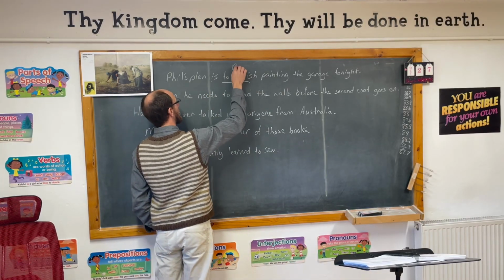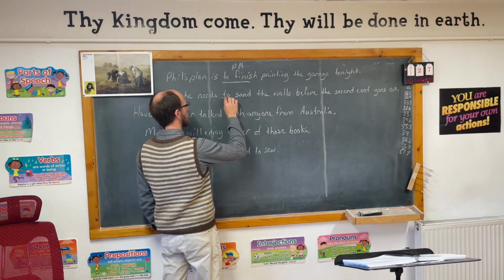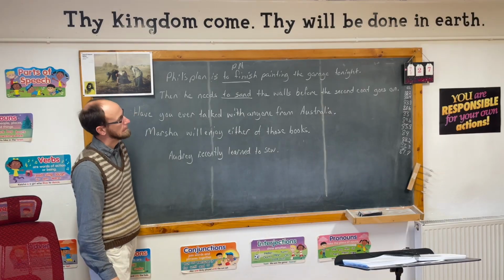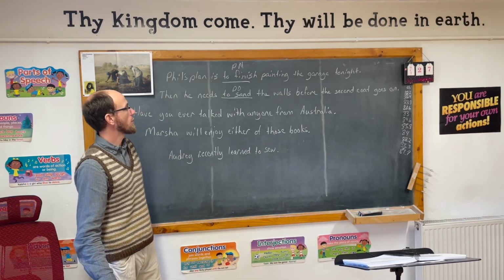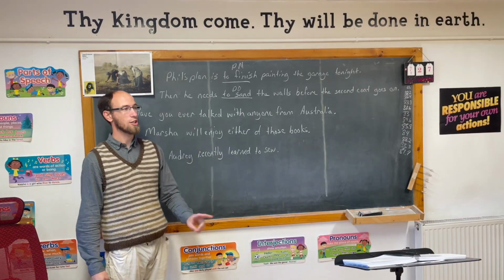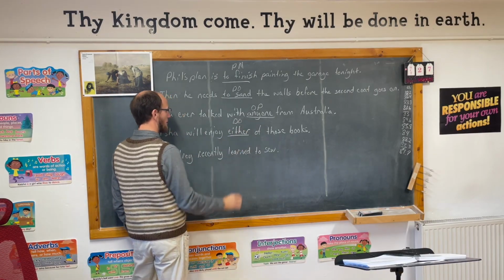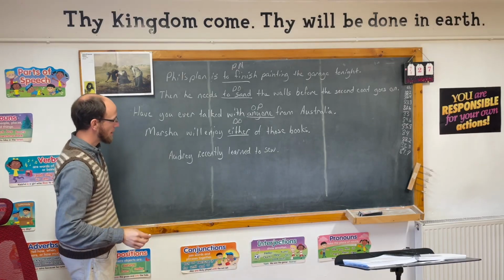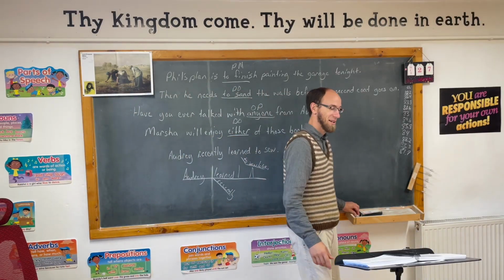CLE Language Arts 803, Lesson 11: Organizing Notes for a History Paper